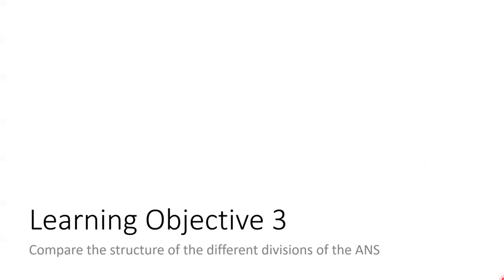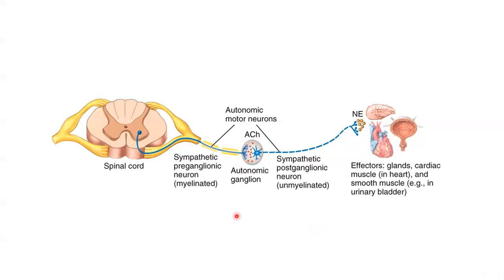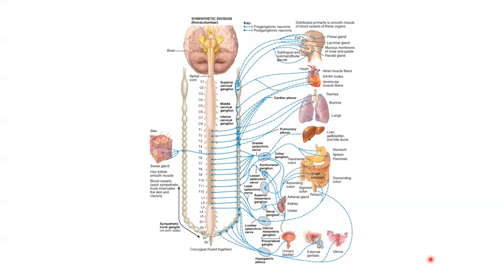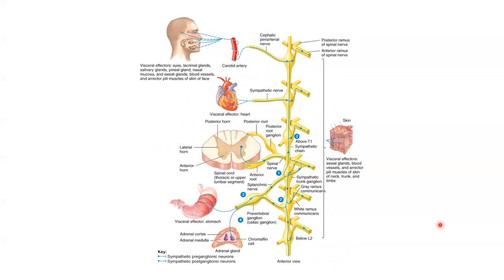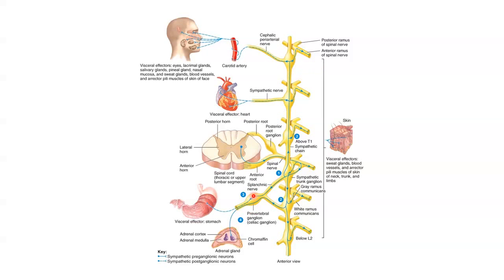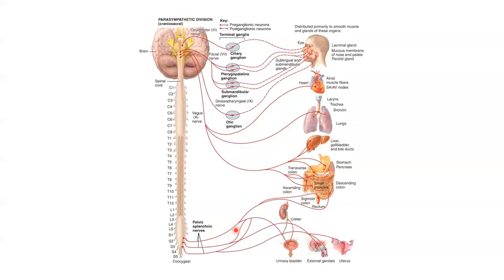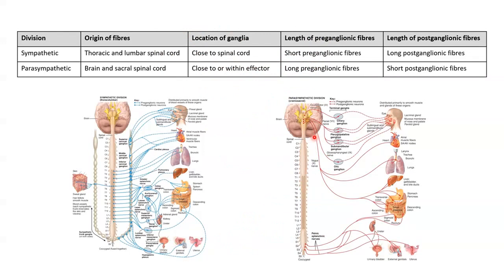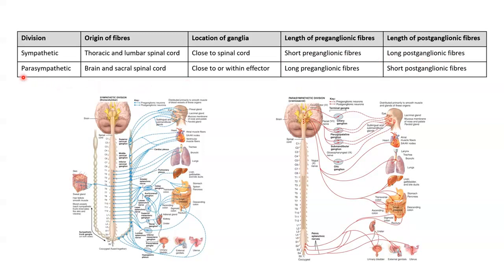Autonomic Nervous System - Part 3